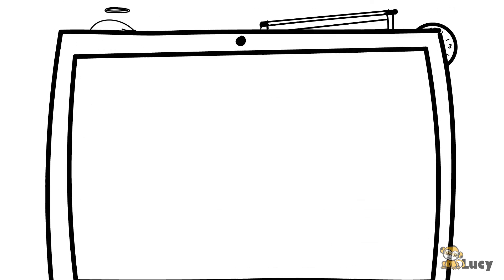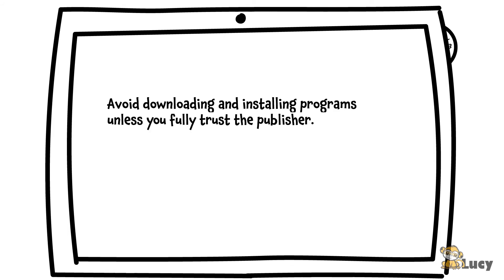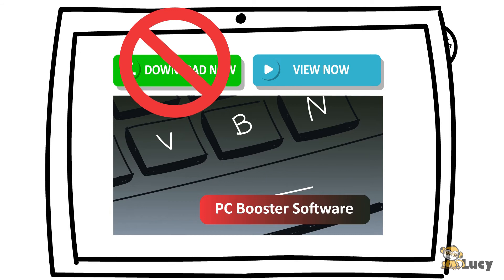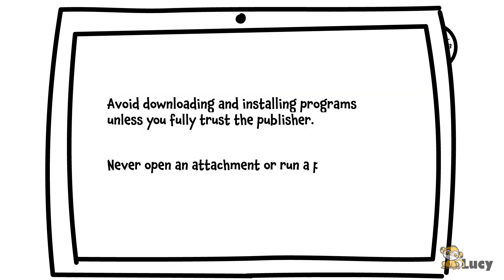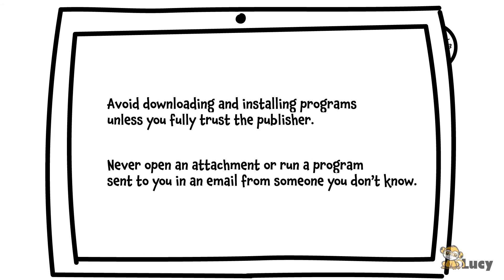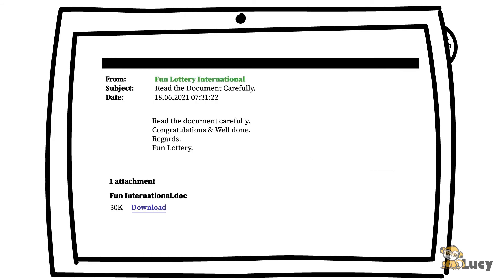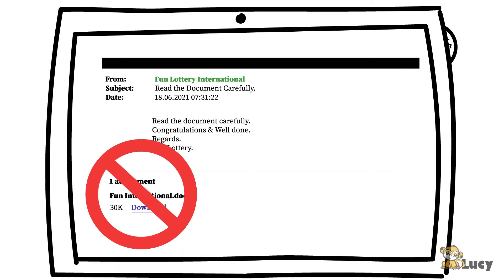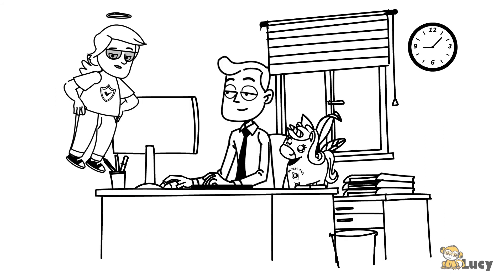Security Awareness Video: Trojan Horse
Cyber Security Awareness Video about malware,  trojan horses, ransomware